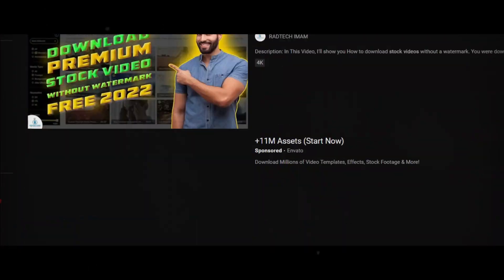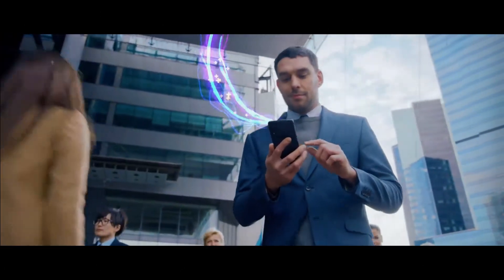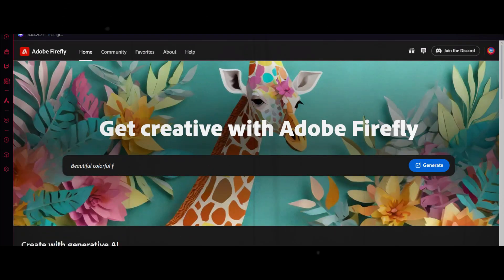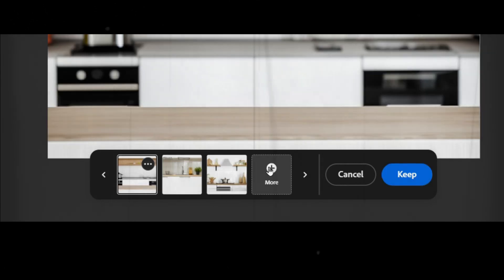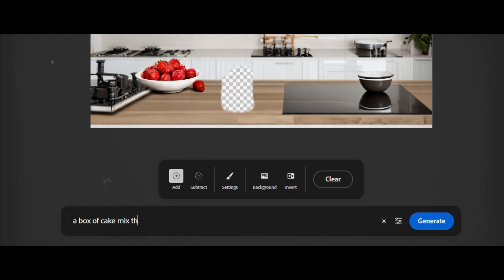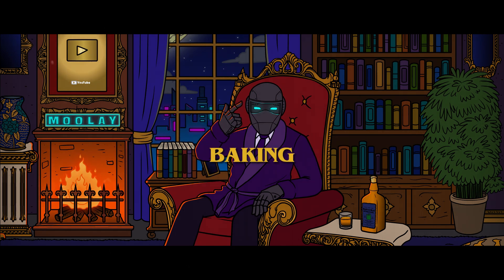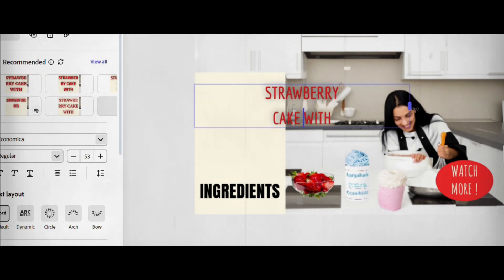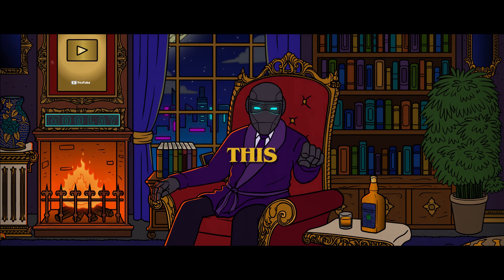How I Use Free AI Tools for Creating Thumbnails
Discover the magic of free AI tools for stunning thumbnails! Join me as I showcase their power and share tips for eye-catching designs. Watch now and level up your content!

      HOT AI TOOLS to CReate THUMBnails!!!

And here are some other cool videos for you!!!

(Isaac)

(AI-pocalypse)

(GrowOn YT)